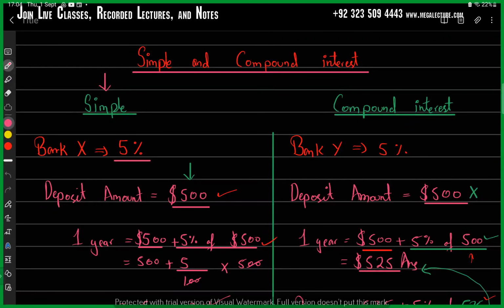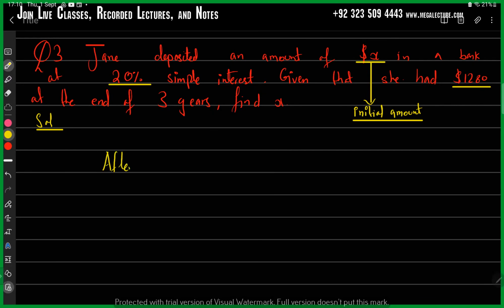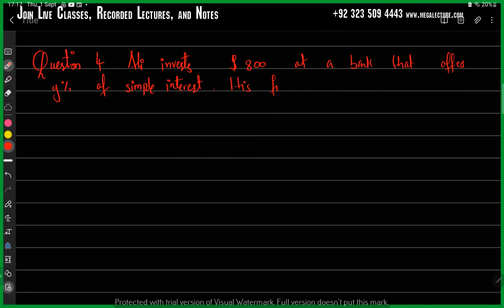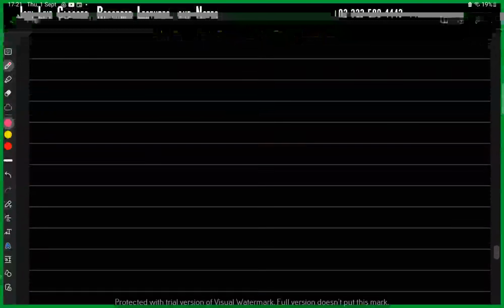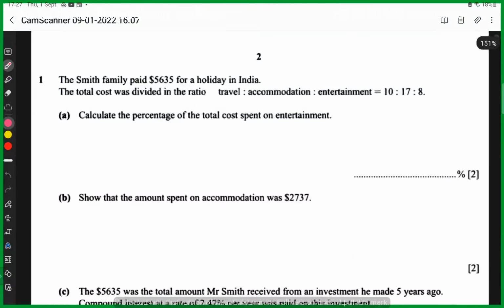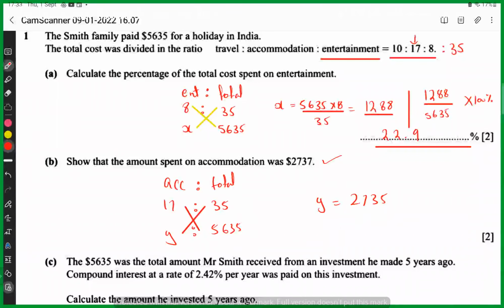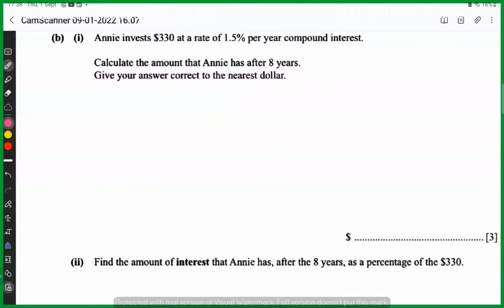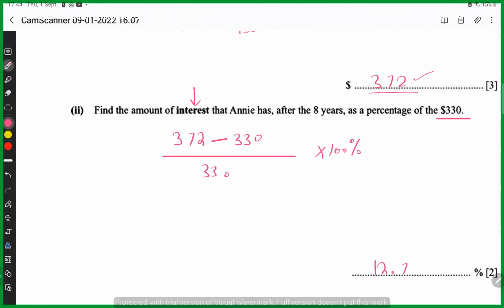O Level - IGCSE Mathematics - Simple & Compound Interest - Questions Solved - 9709